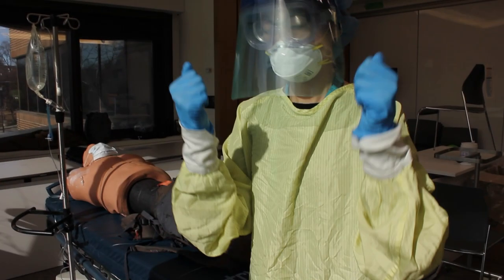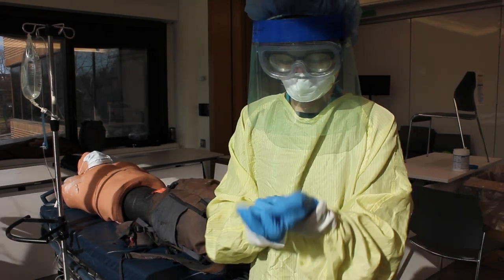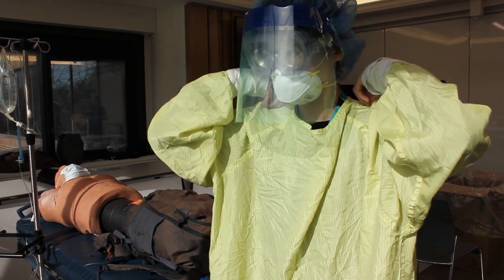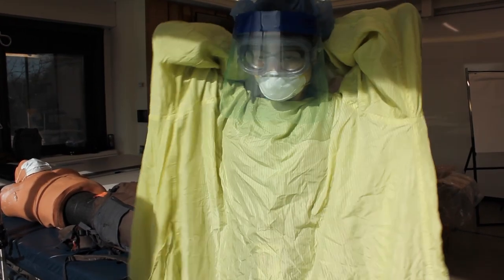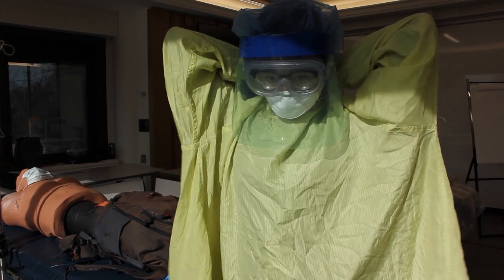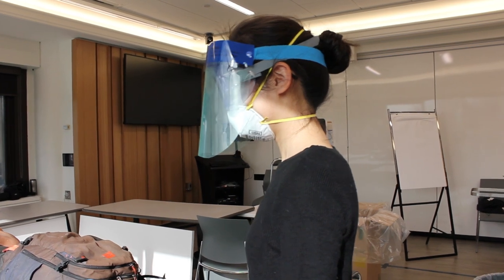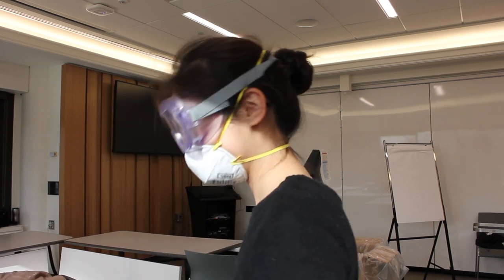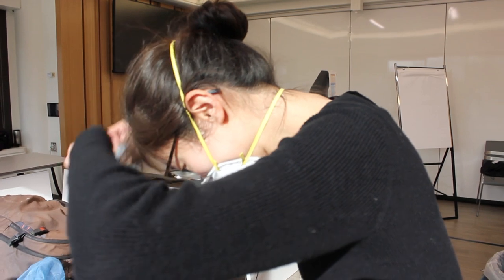COVID 19 PPE donning and doffing error prevention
Common mistakes made in donning and doffing PPE